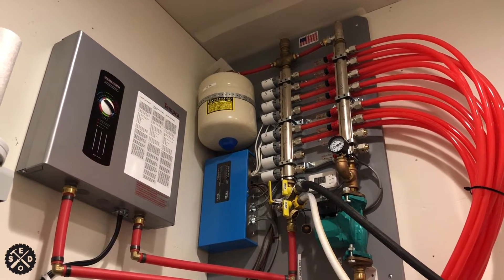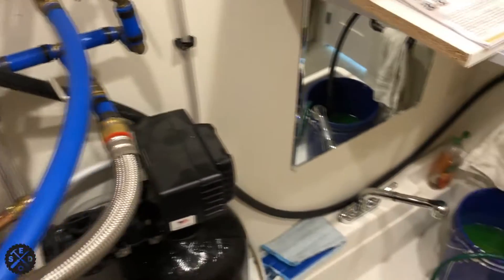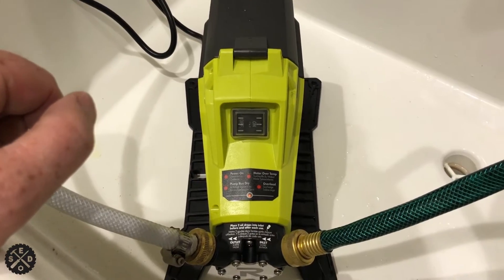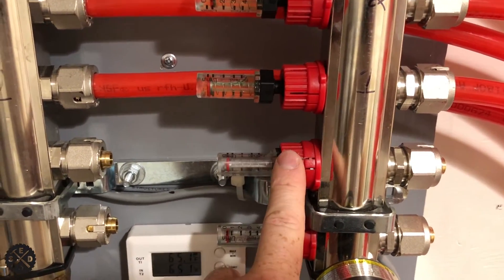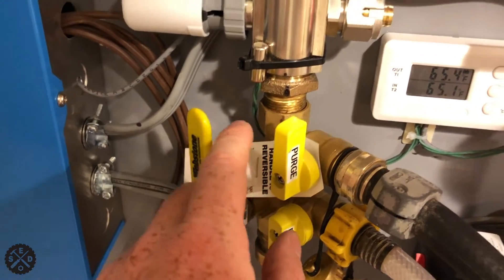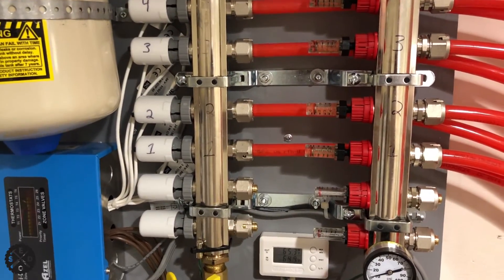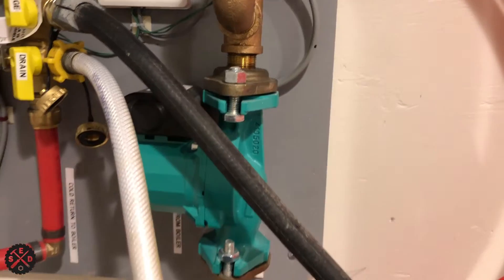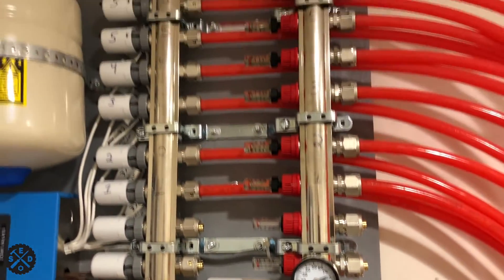How I Purged Air From Radiant Heat Pex Loops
How I removed and purged air from my hydronic radiant heat boiler Pex tubing closed loop system when filling by adding water and anti freeze for the first time setup. It was a little difficult for me to figure out to to fill the Pex lines and purge all the air out of the lines. I had a hard time finding videos that explained the process very well. Your system may be different but hopefully this will help to give you an idea of what I went through.

here you can find water transfer pumps to purge the system.
here is the Tempra Boiler water heater that I have. I use the 12, You may need a bigger one based on your sq footage.